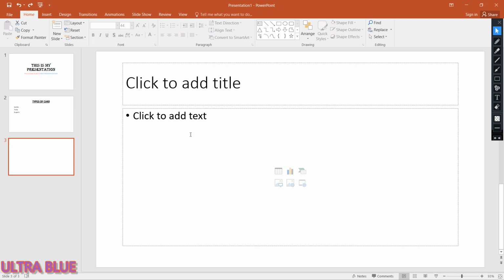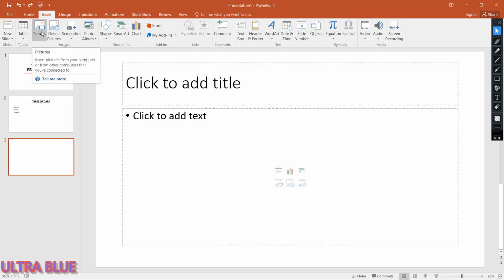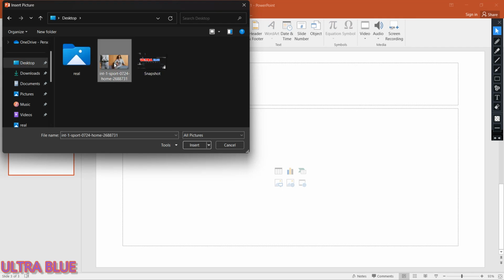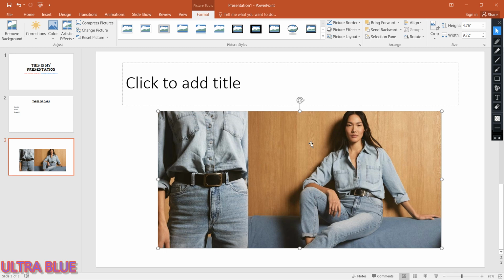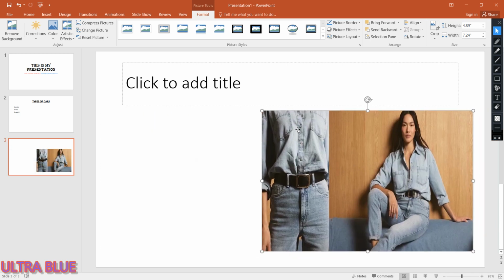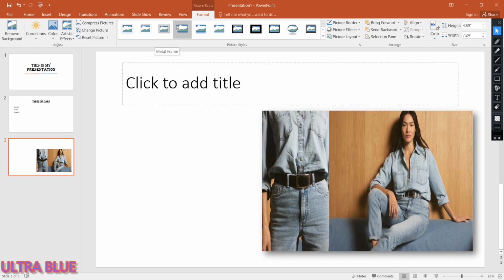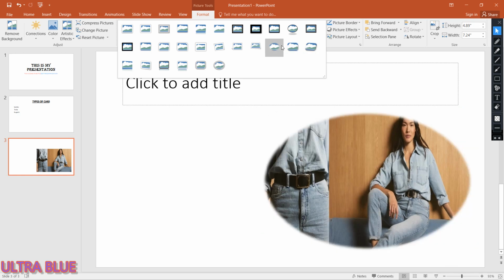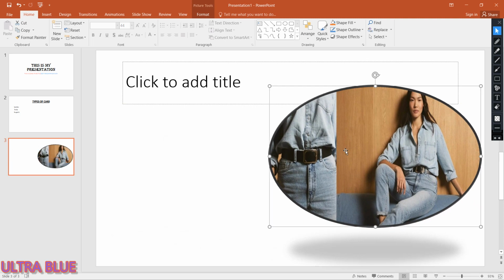Add Pictures to PowerPoint Enhance Your Presentations with Visuals | Ultra Blue’s Guide with Dartoes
Want to make your PowerPoint presentations more engaging and visually appealing? Ultra Blue is here to help! In this tutorial, Dartoes shows you how to add and format pictures in PowerPoint to create stunning slides that captivate your audience. Perfect for students, professionals, or anyone looking to elevate their presentation design! 💡

🔥 What You’ll Learn:
✅ Inserting Pictures: Add images from your computer, online sources, or stock libraries.
✅ Formatting Pictures: Resize, crop, and adjust brightness/contrast for a polished look.
✅ Picture Styles: Apply borders, shadows, and effects to make your images stand out.
✅ Arranging Images: Layer, align, and group pictures for a clean and professional layout.
✅ Pro Tips: Use visuals effectively to support your message and enhance engagement.

At Ultra Blue, we make tech simple and accessible. With Dartoes as your guide, you’ll unlock the full potential of Microsoft PowerPoint and create presentations that stand out. Whether you’re pitching an idea, teaching a class, or presenting a report, this tutorial has you covered!

📌 SEO-Optimized Keywords: Add pictures in PowerPoint, format images, enhance presentations, picture styles, Ultra Blue, Dartoes.

🌟 Ready to Design Like a Pro?
Master adding and formatting pictures in Microsoft PowerPoint with Ultra Blue and Dartoes. Watch now and take your presentations to the next level! 🚀
0:33 How to Insert Pictures to a presentation in Microsoft Power point presentation
1:28 How to Resize and Position Pictures in Microsoft Power point presentation
2:30 Cropping and Editing Images
2:30 How to Add Picture Styles and Effects in Microsoft Power point presentation
3:28 Conclusion